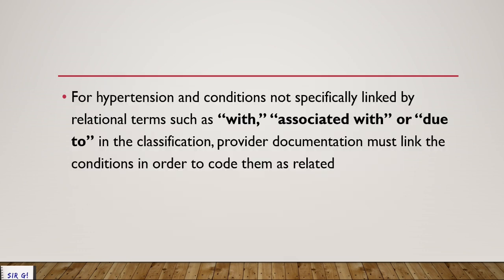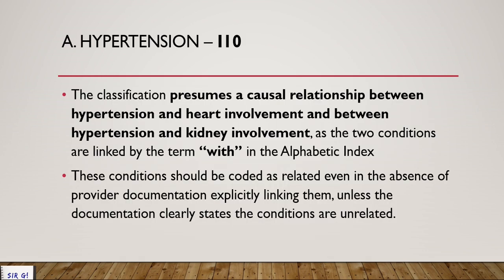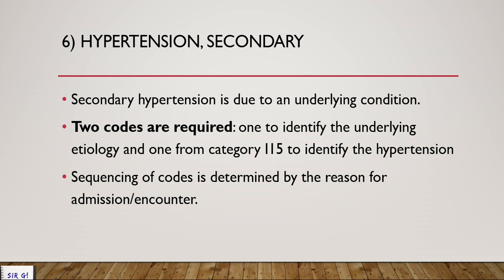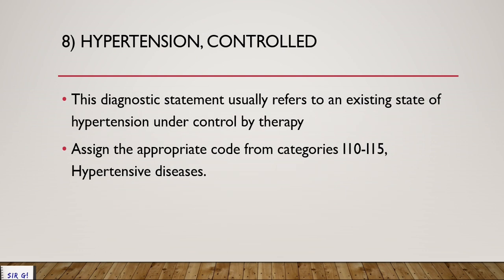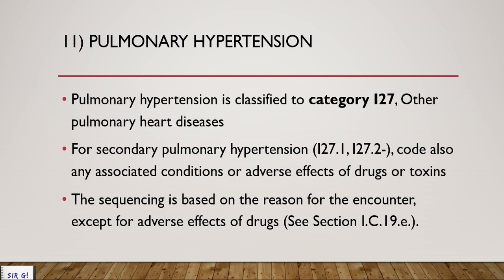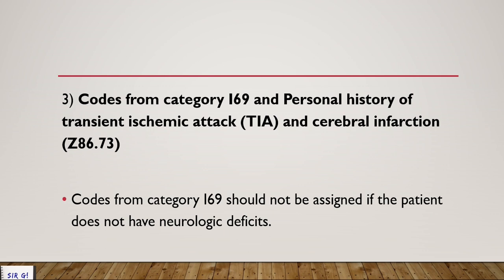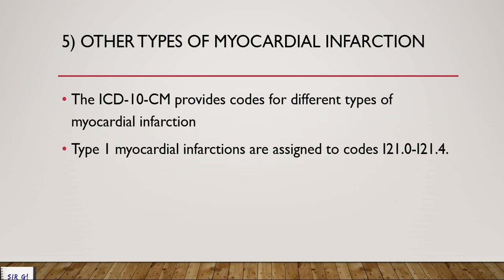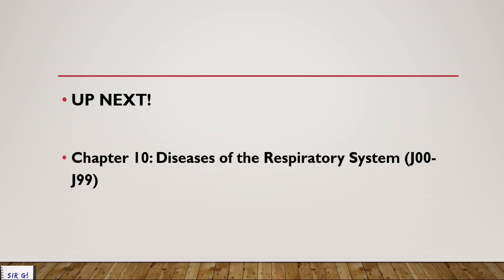ICD 10 CM 2021 - CHAPTER 9 - DISEASES OF THE CIRCULATORY SYSTEM [MEDICAL CODING 2020]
Chapter 9: Diseases of the Circulatory System (I00-I99)

ICD 10 CM 2021 GUIDELINES, ICD 10 CM FOR BEGINNERS

Medical coding is the lifeblood of all successful practices and facilities. Certified medical coders must have a good understanding of anatomy and physiology, the disease process, and clinical procedures in order to apply the correct codes that make up health records, claims, and the business side of medicine.

This video is a free ICD 10 CM discussion for Medical coding CPC certification.

My reference is the CDC ICD 10 CM Official Guideline Medical Coding 2021

ICD 10 CM Coding Made Easy